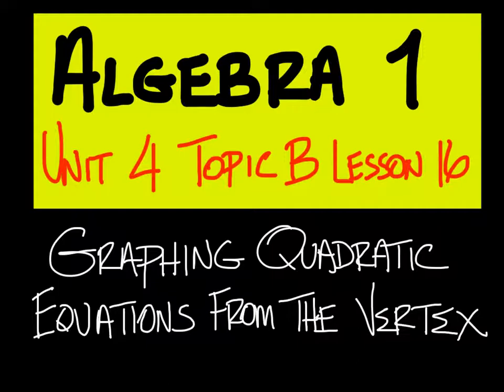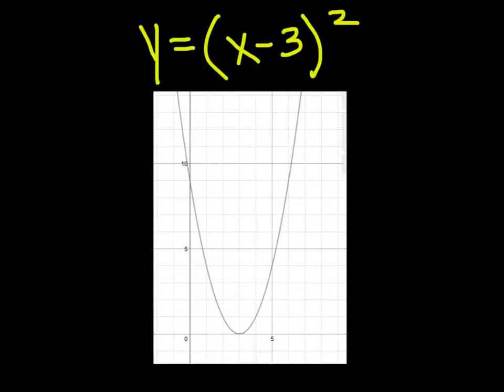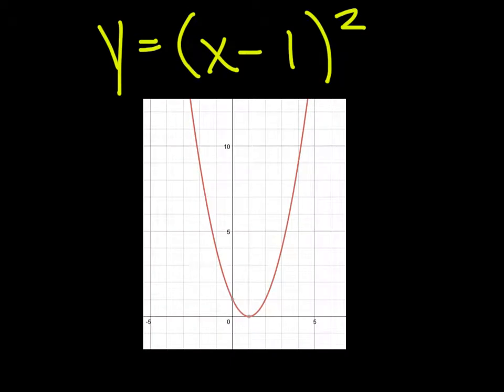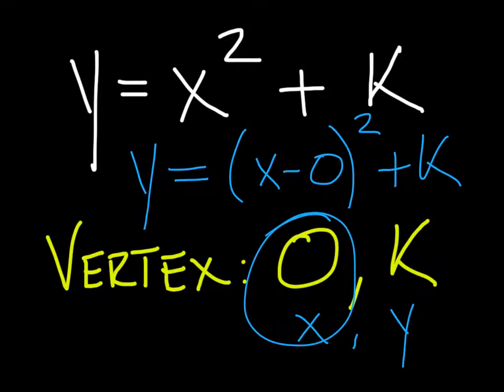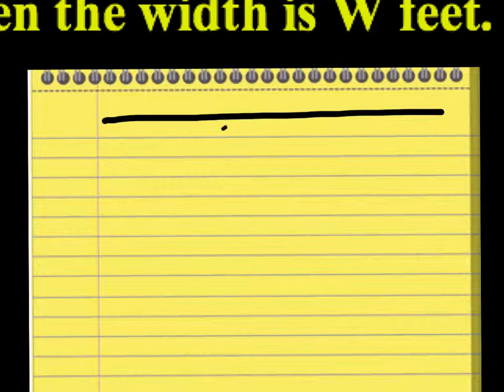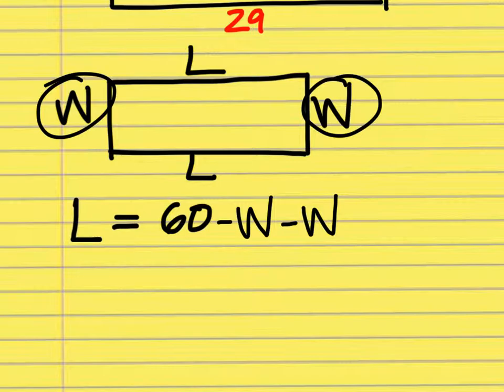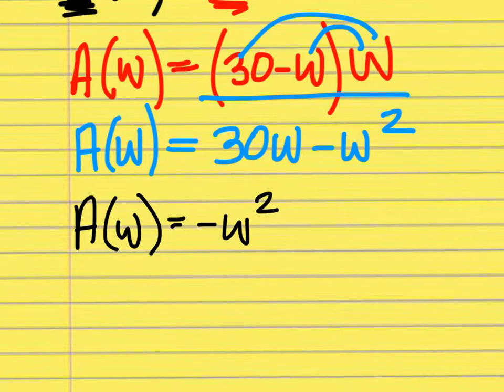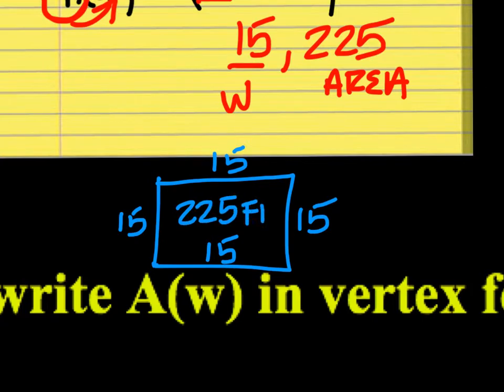Algebra 1 Unit 4 Topic B Lesson 16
Graphing Quadratic Equations from the Vertex